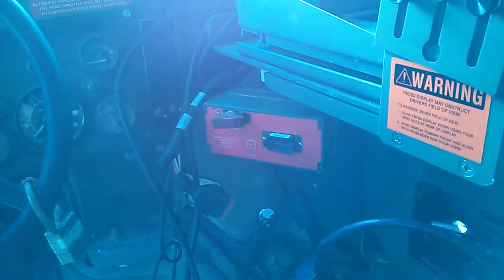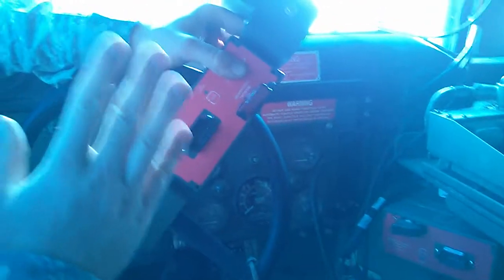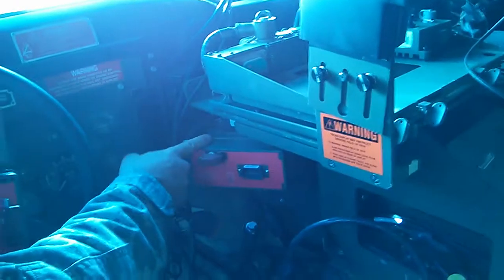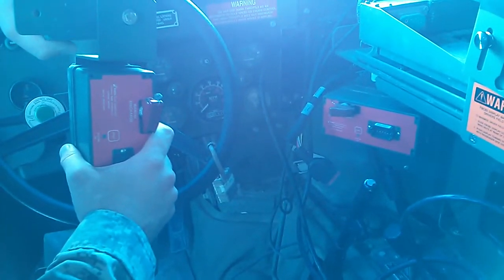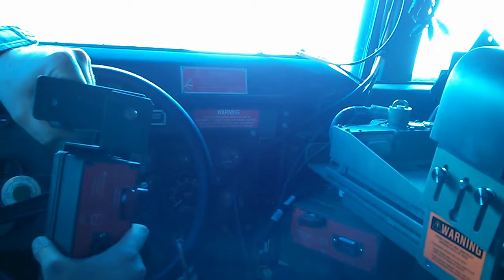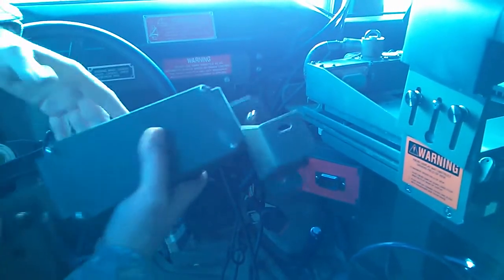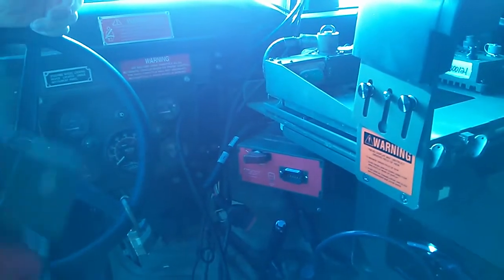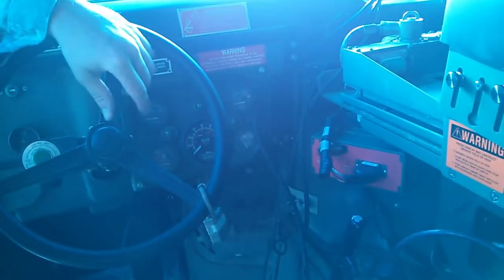Fire Suppression System ABCS M1114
Addressing issues with the Fire Suppression System.